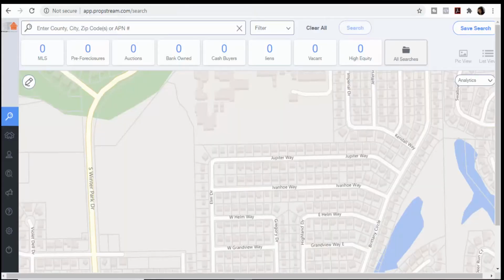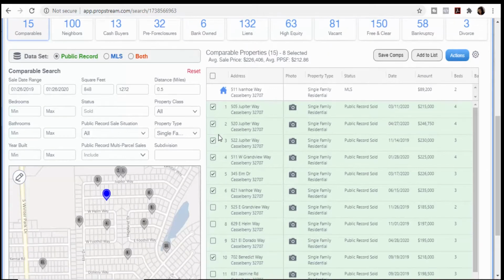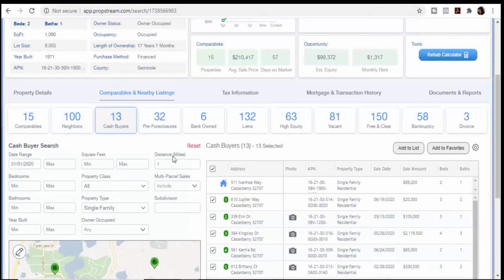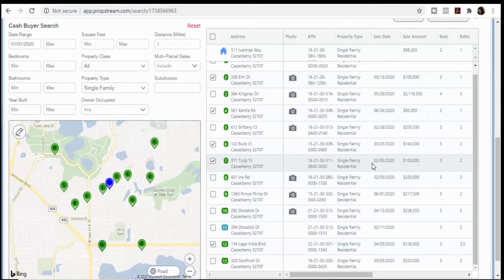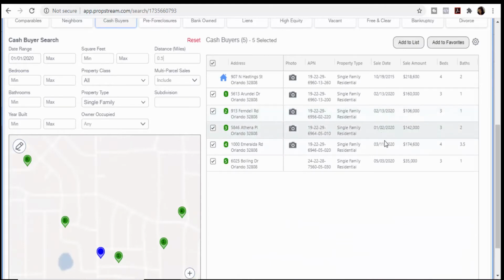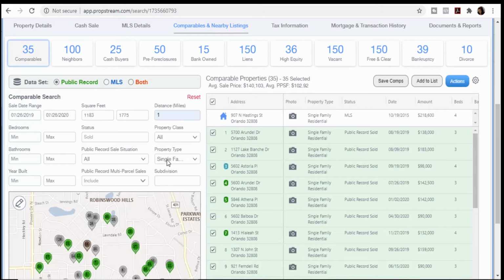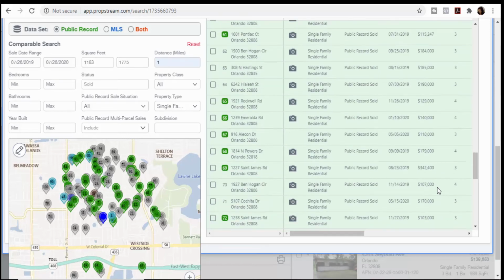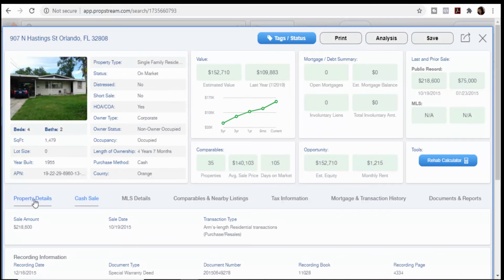5 Day Buyer Bootcamp Day 5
I am SO excited to be releasing my 5 Day Buyer Bootcamp.  In this series I will be showing you how to find infinite number of cash buyers for your real estate transactions.

If you are interested in learning how to wholesale real estate be sure and check out my 30 Day Wholesale Challenge, it is completely free.